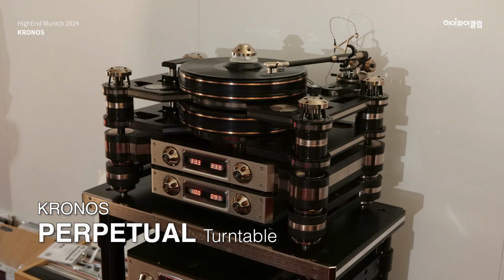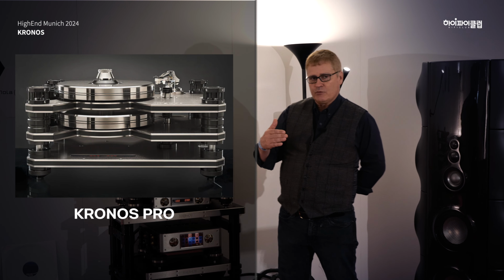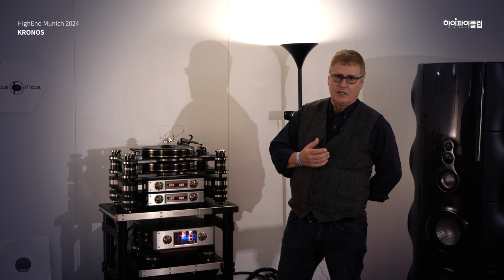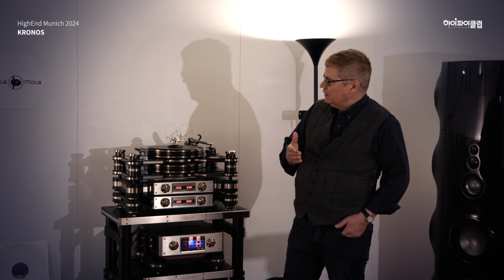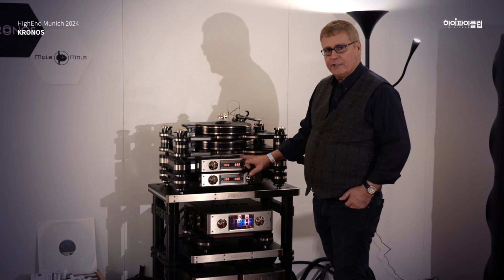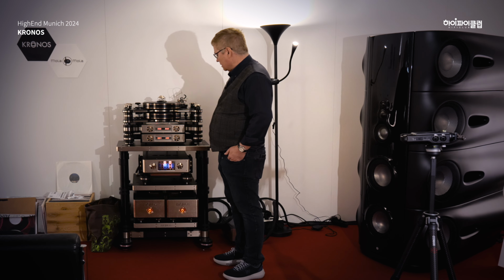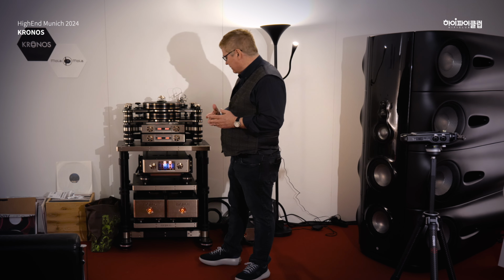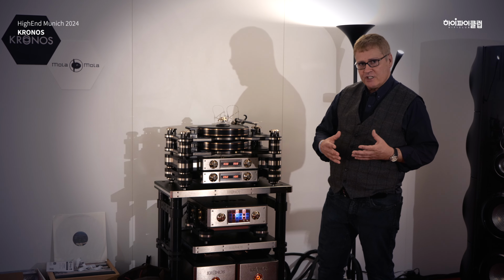모두가 KRONOS의 소리를 듣길 바라며 제작된 KRONOS PERPETUAL 턴테이블. [HighEnd Munich 2024]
HighEnd Munich 2024 KRONOS 부스에서는 신제품 PERPETUAL 필두로 KRONOS Discovery 포노엠프를 매칭하여 다수의 신제품을 공개하였습니다. 크로노스만의 독특한 디자인을 가지고 있는 이번 신제품 역시 크로노스의 기술력이 잡약된 제품이라고 할 수 있겠습니다. 과연 그 소리역시 크로노스의 전통을 이어오며 더 진화시켰을지 시청자 여러분도 함께 들어보시길 바랍니다.

00:00 KRONOS 프레젠테이션
09:36 음악1
12:36 음악2
오디오 시스템
Speaker : Vivid Audio Moya M1
Power Amp. : Mola-Mola Kaluga
Pre Amp. : Mola-Mola Makua
Phono Amp. : KRONOS Discovery
Turntable : KRONOS PERPETUAL

녹음
Mic : TASCAM Portacapture X8